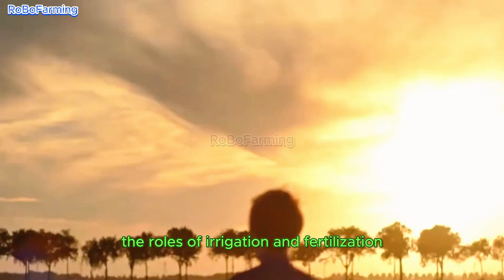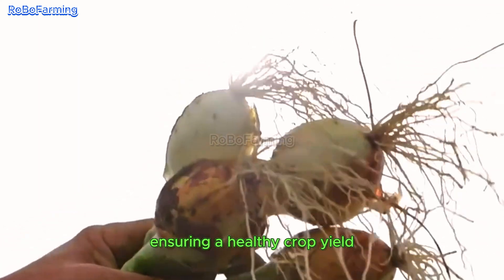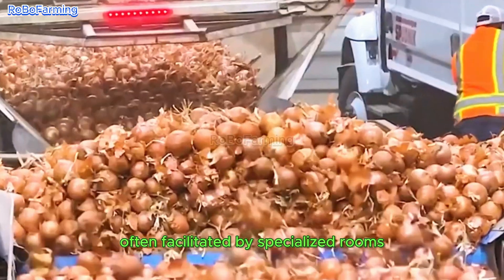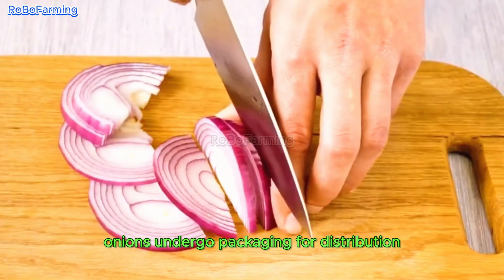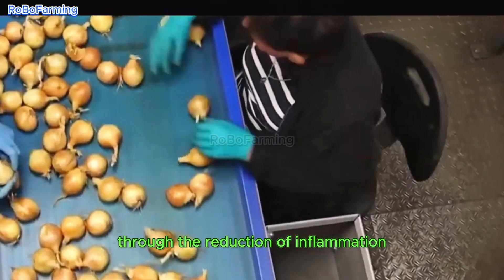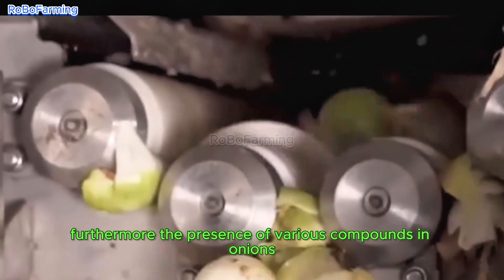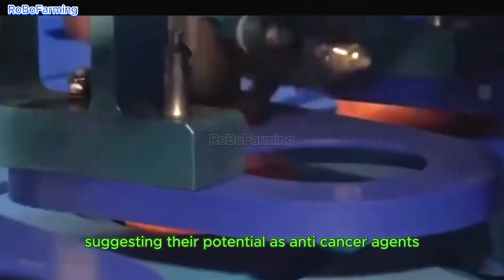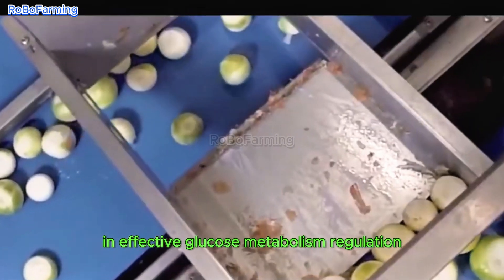Discover the Super Harvest Process of US Farmers for Billion Pounds of Onions